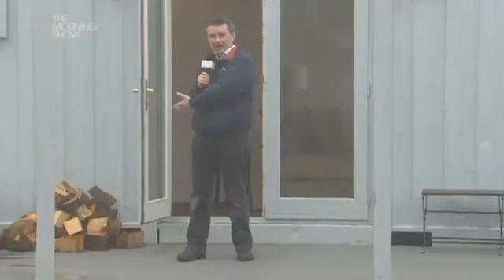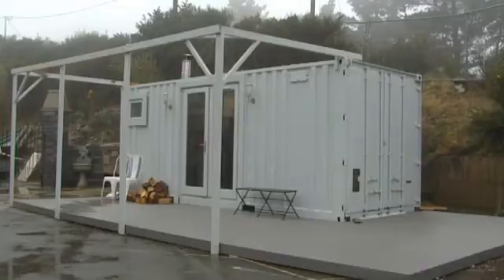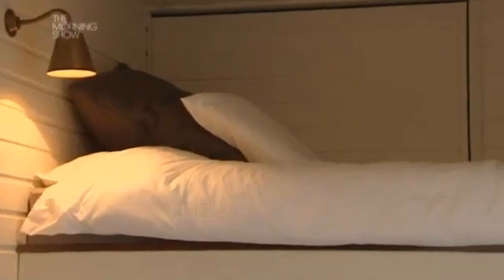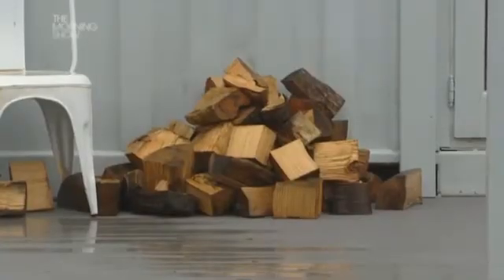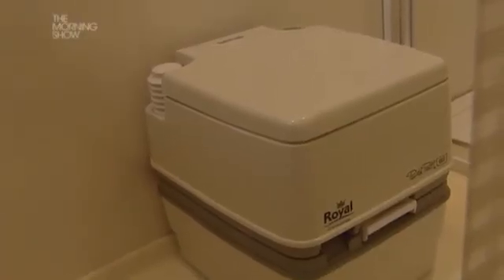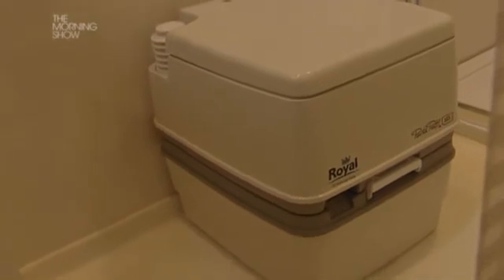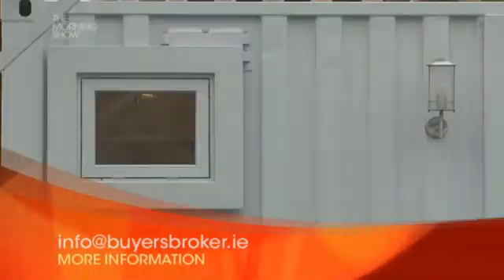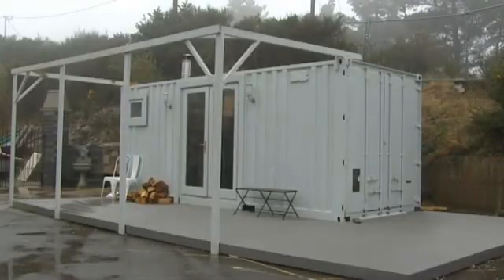Take Me Home on TV3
Get involved with Cathal's search for his own unusual place in the city and be in with the chance of winning an iPad Mini!